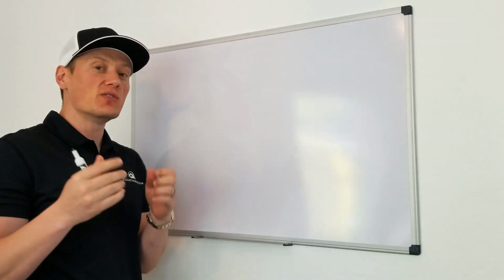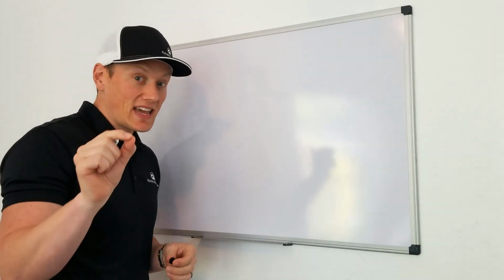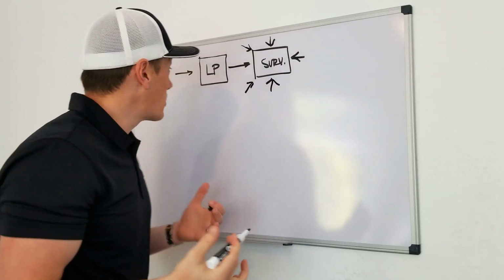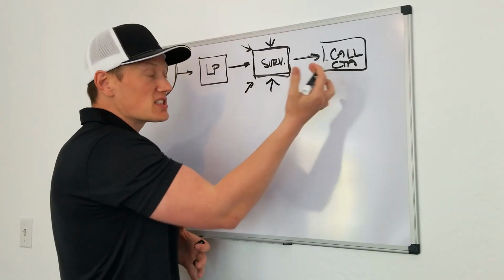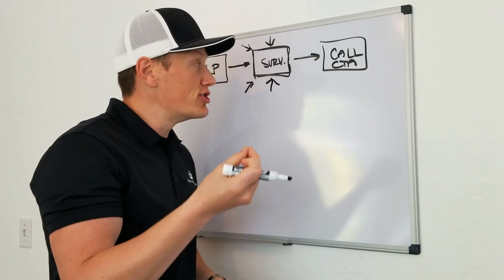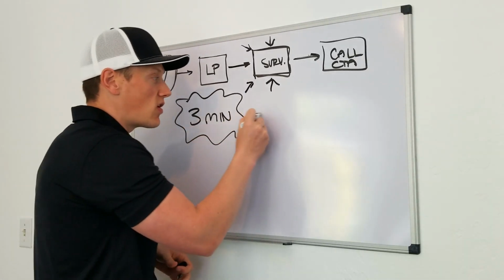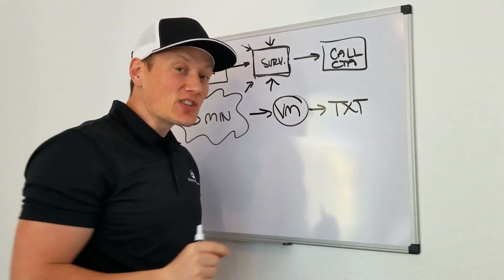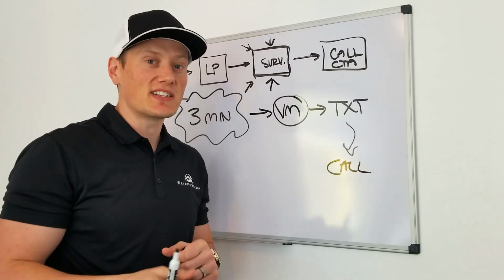[HOW TO] Dental Implant Marketing: $198K in 45 Days!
🔥Dr. Butler - $198,000 in treatment in 45 days
🔥Dr DiPaolo - $70,000 U/L hybrid in 30 days

This method of generating QUALIFIED implant cases is literally UNTAPPED by 99% of your competition!

While they're busy fighting for their $35 per click on Google and struggle to reach the first page of search results...

You're reaching thousands of people effortlessly every single month that are interested in implant treatment and are going to move forward within 30-180 days!

✅They are financially secure
✅They pay cash
✅Need financing?...they get approved
✅They say YES to your treatment plan

Did I mention you dont have to follow up with any of these leads?

Did I mention you dont have to worry about getting them in your schedule?

Oh and did I mention you dont have to worry about whether or not they show up for their consultation

That because we handle it for you!

This is how your implant marketing system should have been running from the beginning.

Oh and to add the cherry on top of this amazing ice cream sunday of implant marketing...

You don't pay us unless you see results!

No giant setup fees, no big monthly retainers!

The only way we profit is if you see people in the office and that's how it should be!